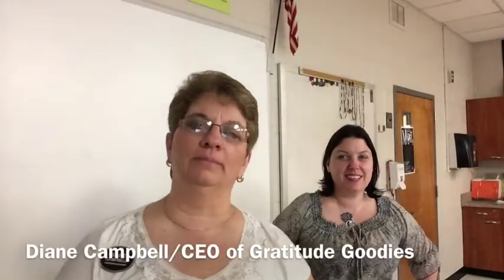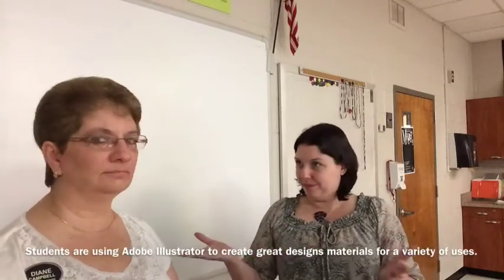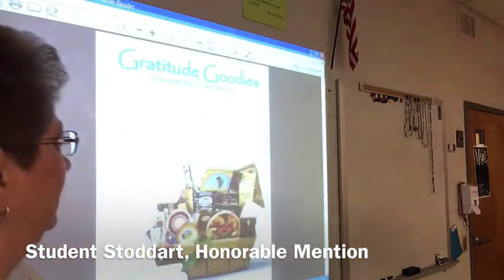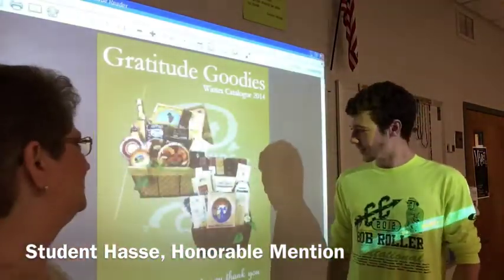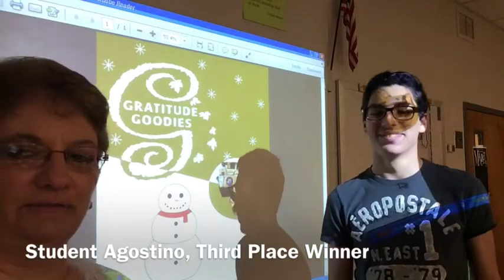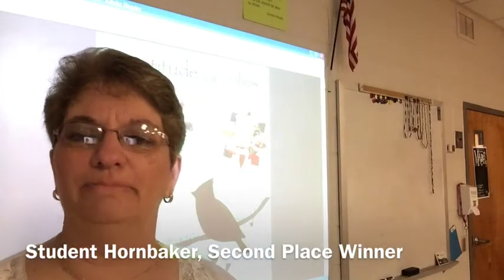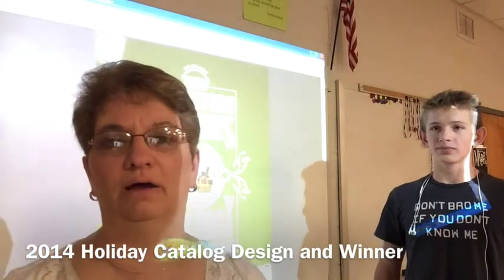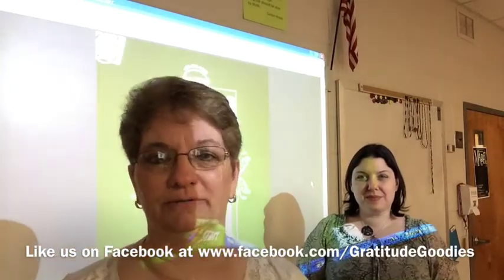Gratitude Goodies Partners in Education with Forsyth Central High School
What a fun experience to be partnering with students and Forsyth Central High School.  These talented students participated in a design contest for our 2014 Holiday Catalog.